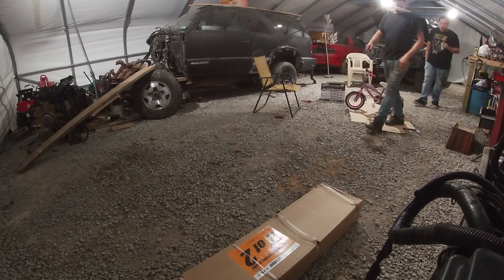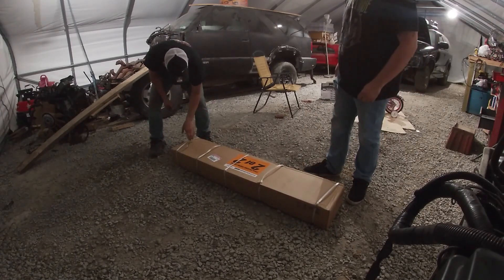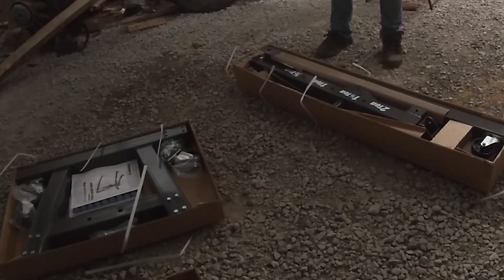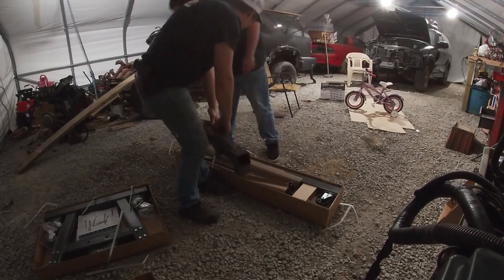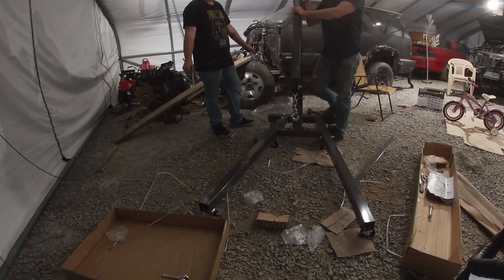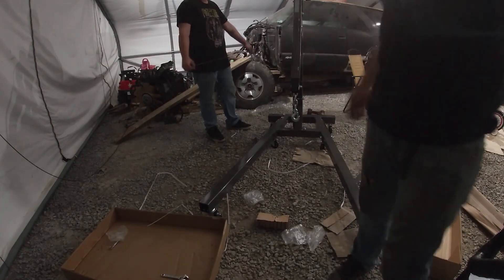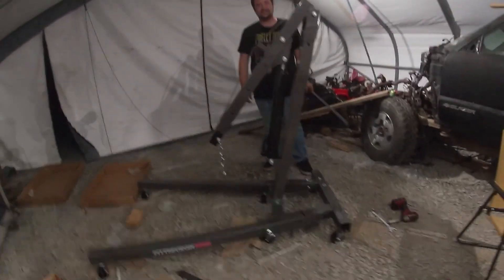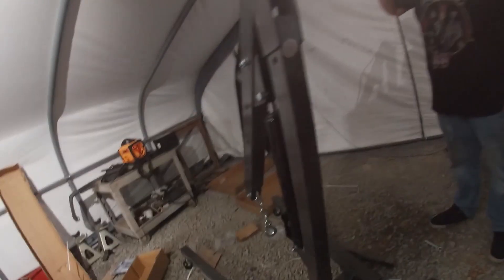Harbor Freight hoist tow hitch attachment!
We just put a tow hitch on the 4x4 S10 and we needed a attachment for heavy lifting! This is our solution
2 Ton Pittsburg Engine hoist with a 2" square tubing 1/4" thick welded, with a cheap Chicago Electric mig, to the bottom to slide it into our tow hitch. Drilled a hole and slid in the pin... It ain't stupid if it works!
It held the complete 4.3 vortec no problem

1994 Chevrolet S10 Base model 4x4
Miles: 268,XXX
Engine: stock 4.3
Transmission: 5 speed manual with manual transfer case
Suspension: $65 3" ebay lift
Wheels: Vision D-Window 15x7
Tires: Cooper Evolution M/T 31x10.50
Other wise this machine is bone stock! It does excellent for what it is

Vist our website for the most S-Series stuff in one place

Become an Official S10LIFE member by buying a membership plaque off our

Get your of Endurapin door pins, the best door pins on the market for S-Series!

Give your S10 an aggressive sounding exhaust from Black Widow available at S10LIFE.ORG